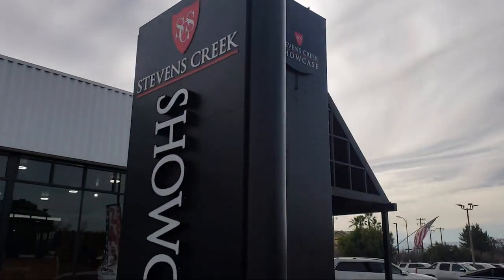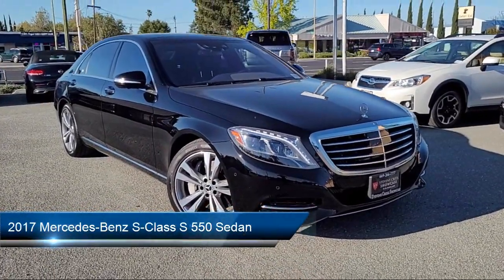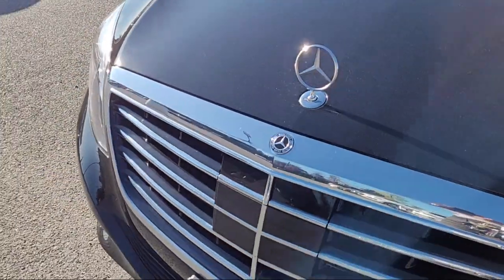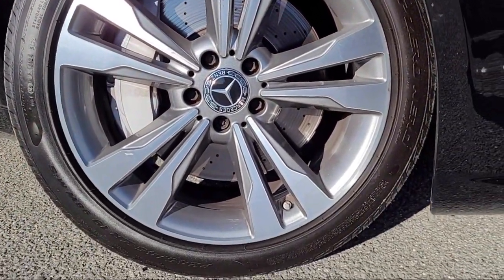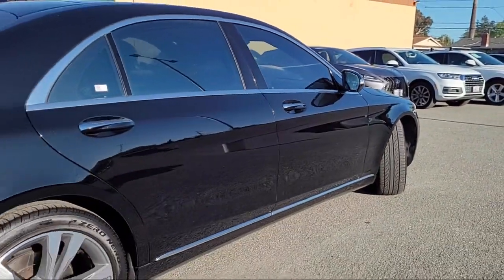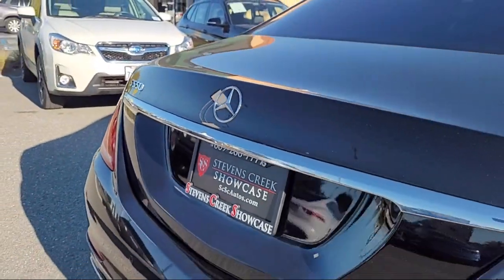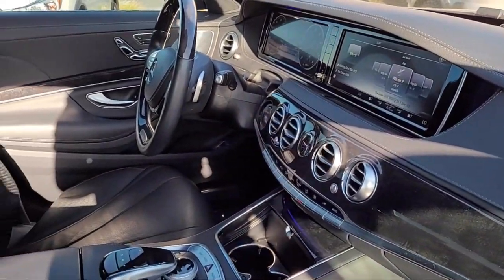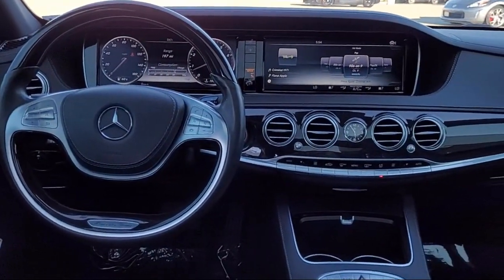2017 Mercedes-Benz S-Class S 550 Sedan San Jose Santa Clara Sunnyvale Campbell Palo Alto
2017 Mercedes-Benz S-Class S 550 Sedan Stock Number: Z3504 Vin:WDDUG8CB7HA327449.